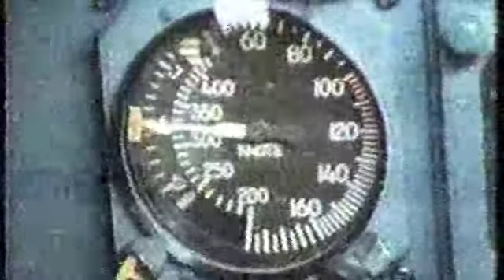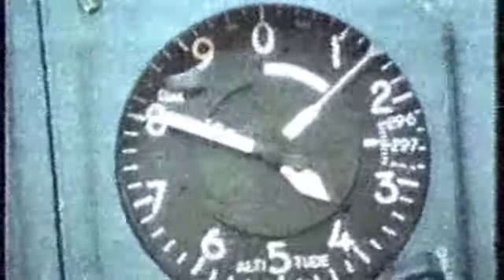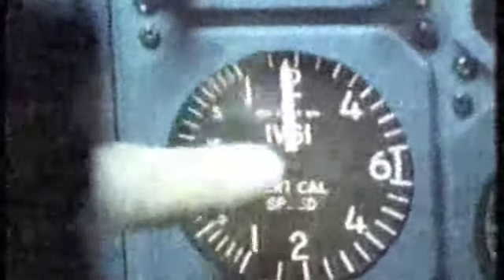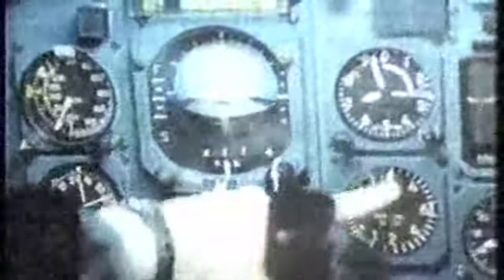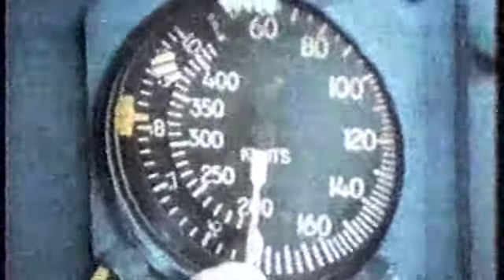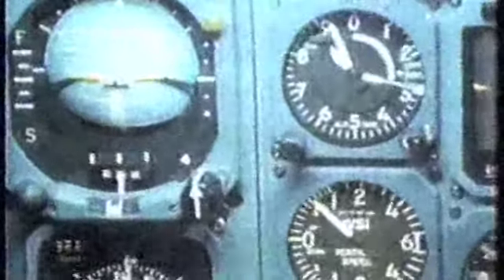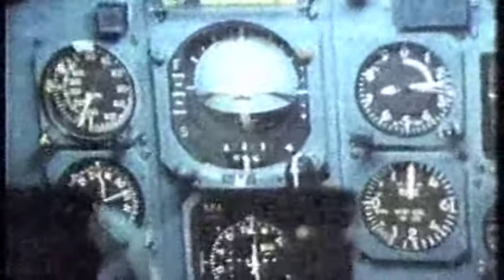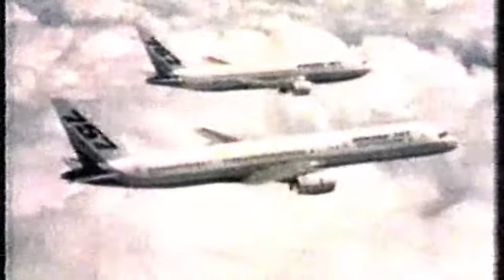The Wrong Stuff- BBC Horizon Part 4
BBC Horizon 1986 Documentary on Plane Crashes; The Wrong Stuff